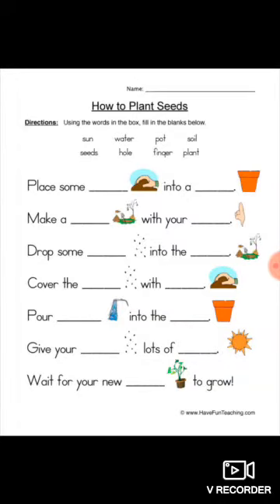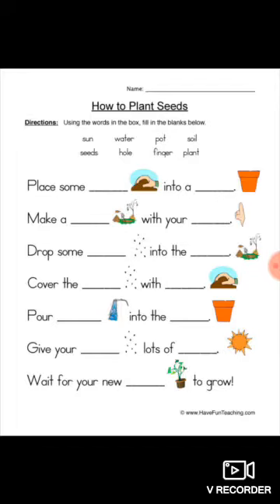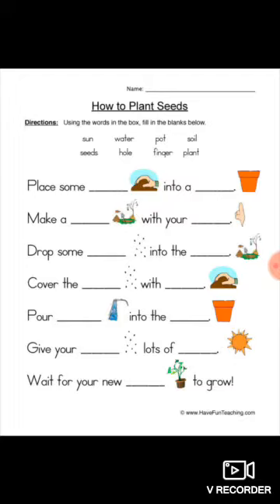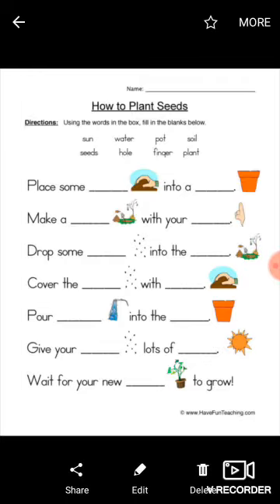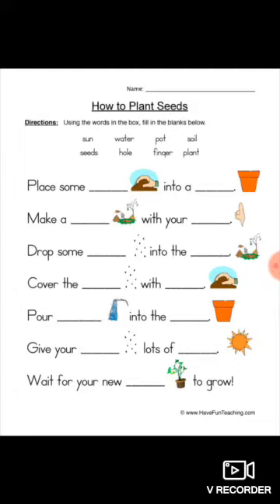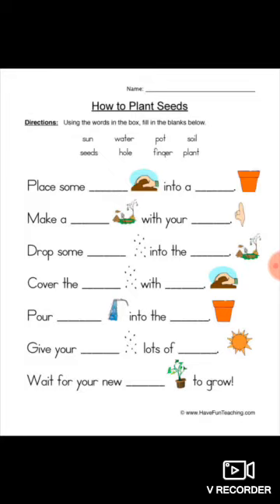How to seed a plant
Work sheet solving explaination